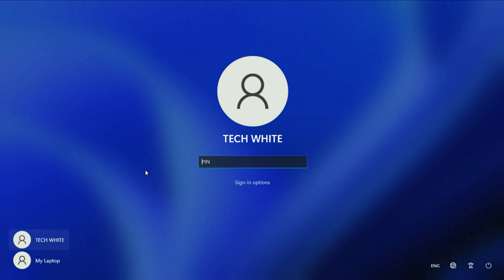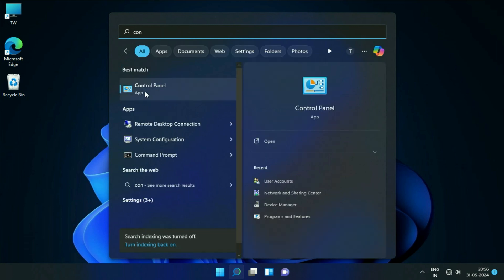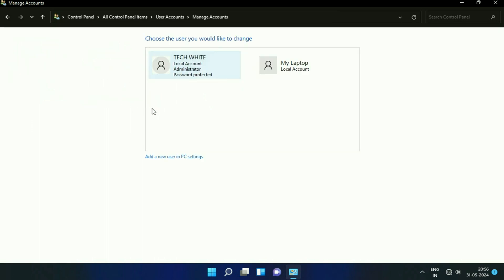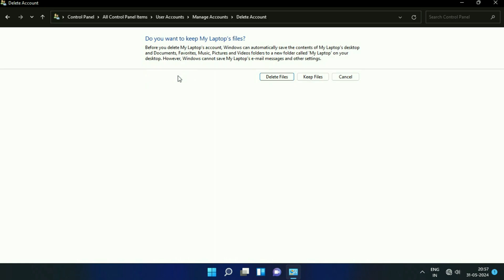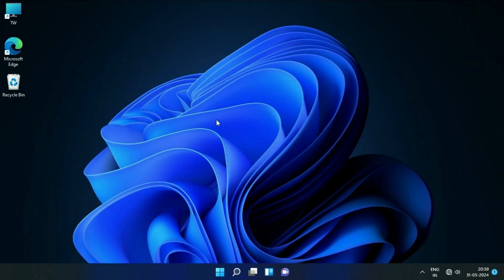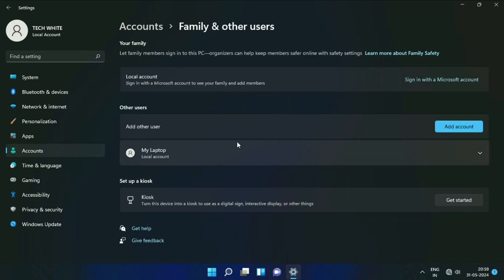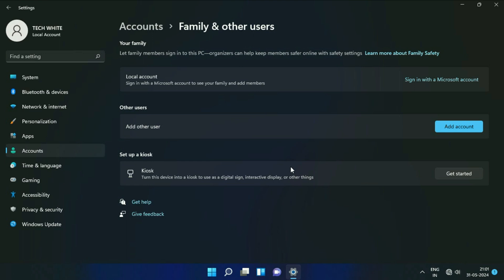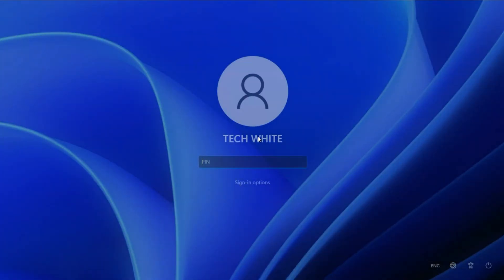How To Delete User Account On Windows 11 - (2 methods)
How To Delete User Account On Windows 11
How to remove an account from windows 11